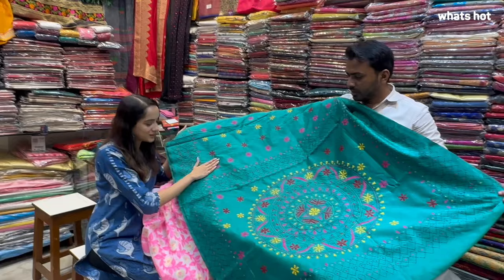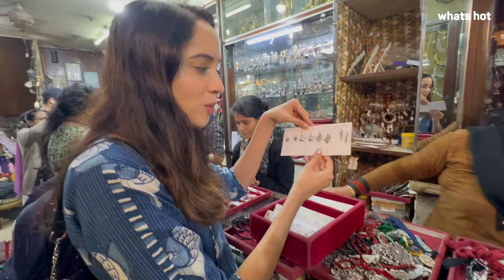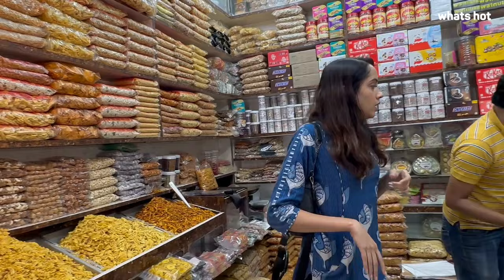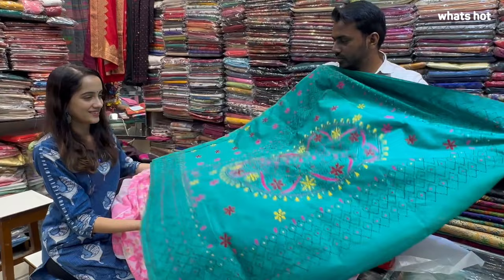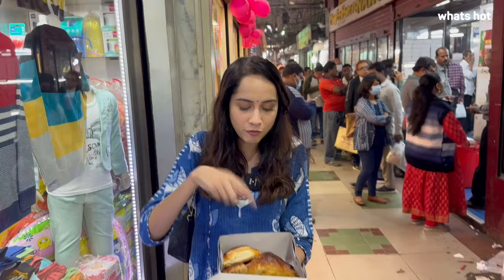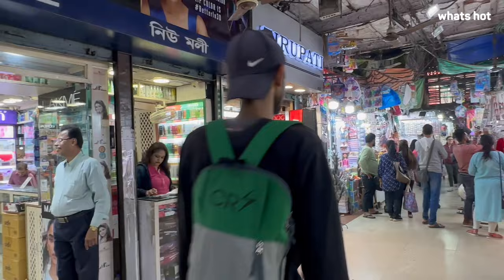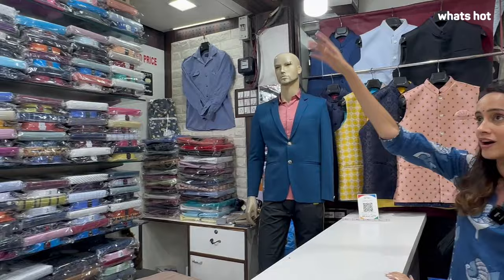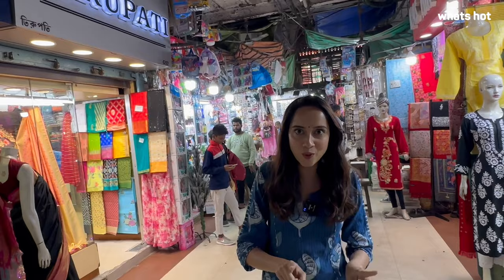Shopping Guide In New Market Kolkata | Best Place For Shopping In Kolkata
Over 100 years old, the iconic New Market in Kolkata is the true definition of a one-stop-shopping destination. From clothing to accessories, grooming products, artefacts, snacks, and more, you can find everything here, so come along as we take you on a shopping guide through New Market in Kolkata!

Our first stop in this bustling market was this charming Tibetan store where you can get beautiful Tibetan handicrafts and jewellery that will really enhance any outfit. We also hit up a saree store for some exquisite Bengali sarees, available in all sorts of colours and designs. And, we didn’t forget the gentlemen - New Market has an amazing array of menswear, ranging from casual streetwear to formal occasion wear, all for extremely affordable prices!

If you start to feel your energy ebbing away during your shopping spree, there are several places where you can stop andpartake in refreshments - so that’s what we did! We stopped to get some snacks like nuts, candies, chocolates, and dalmoth, a local favourite, and also stood in a long line and Nahoum & Sons to treat ourselves to some sweet and savoury baked goods that were incredibly delicious!

Whether you’re planning a complete overhaul of your wardrobe or just want to pick up a few nice pieces, New Market in Kolkata is the place to go. So, the next time you’re in the mood for some retail therapy, get your squad together and head straight here!

Item ID:                         2NAYBYT
Author Username:                 IvanLuzan
Licensee:                        Aishwarya Kandpal
Registered Project Name:         BGM
License Date:                    July 7th, 2023